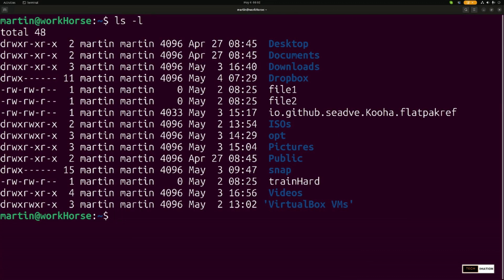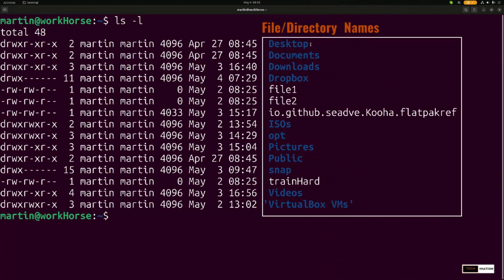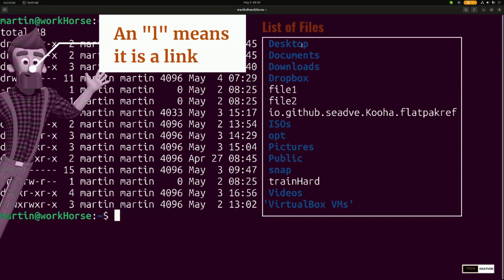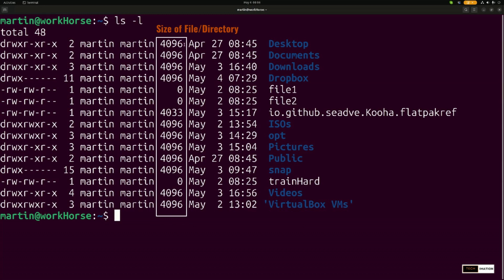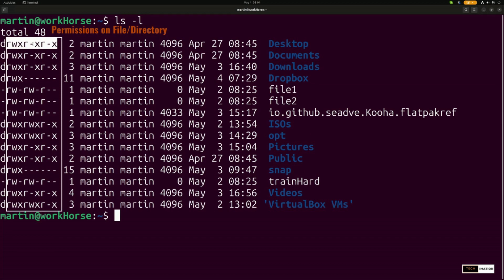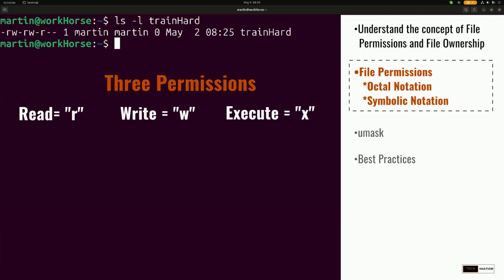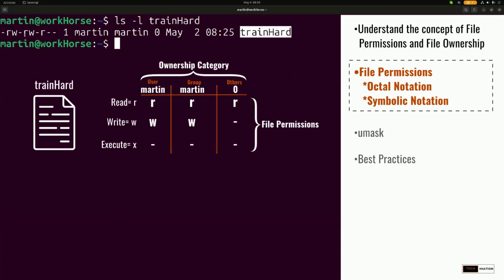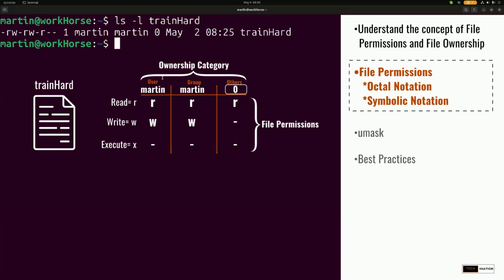FP1 File Permissions Intro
read, write and execute